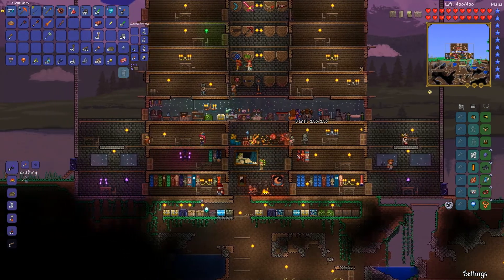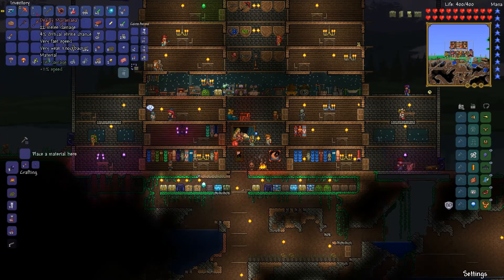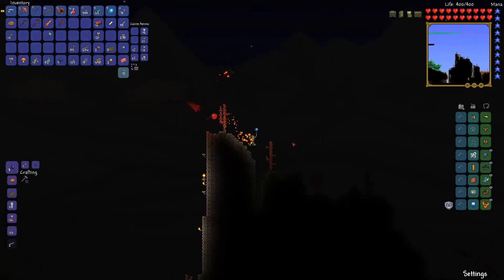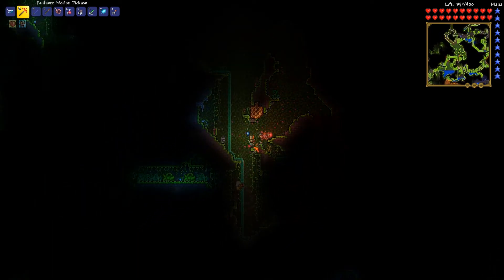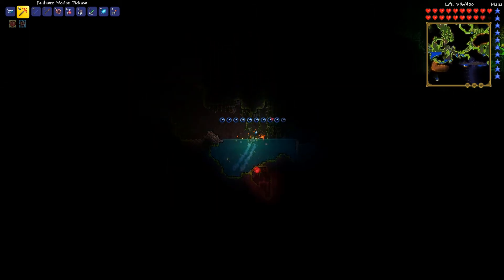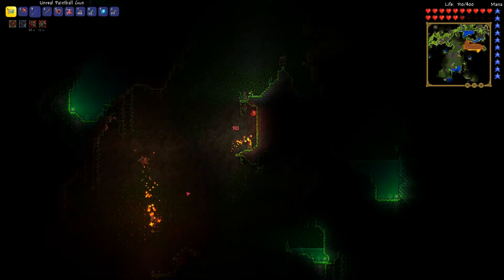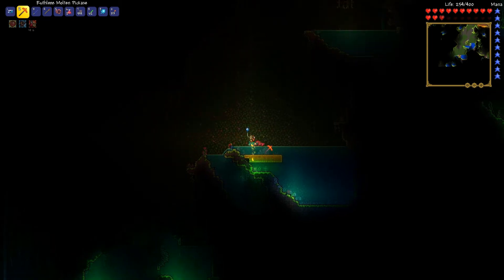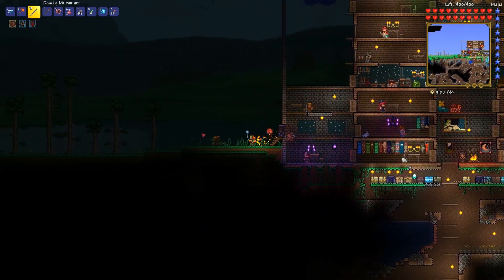Terraria 1.3 Super Nub Extravaganza! #11 Oh Yeah! Night's Edge!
So new Seth has the recipe for this Night's Edge sword! Making my way through Terraria 1.3 with the help of expert level nubbery, lack of preperation, and no general clue!

If you enjoy the video or series, please show your support and click that like button!

If you want to see someone that actually knows what they are doing, check out